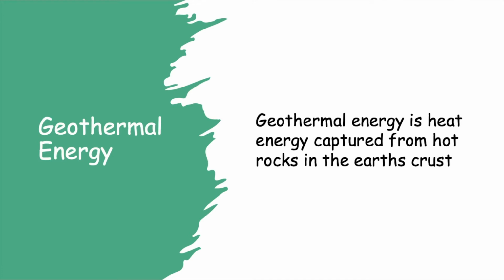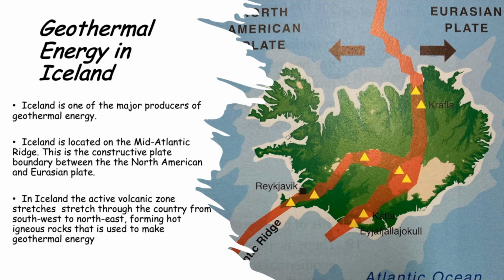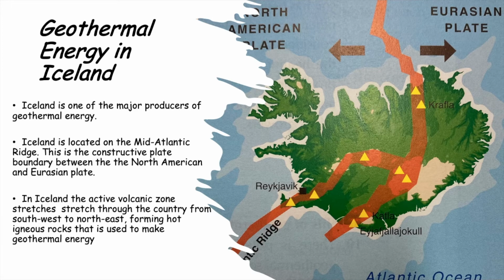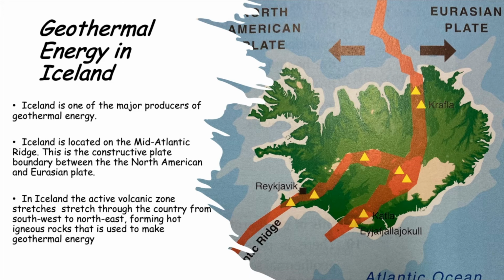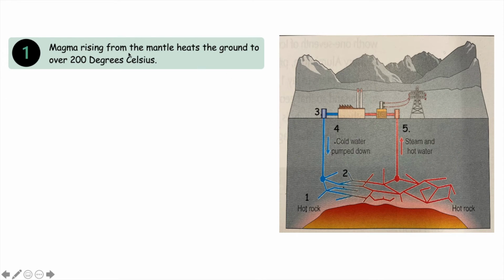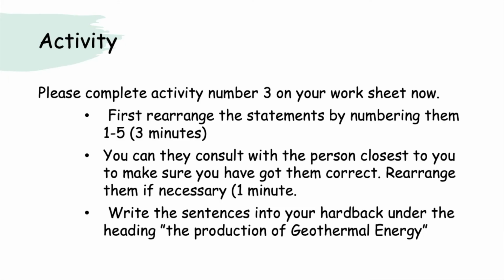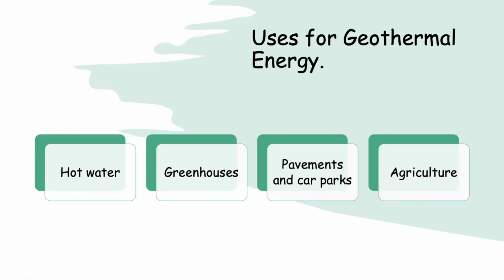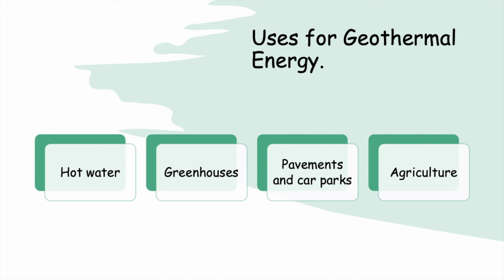Human Interaction with the rock cycle and Geothermal Energy